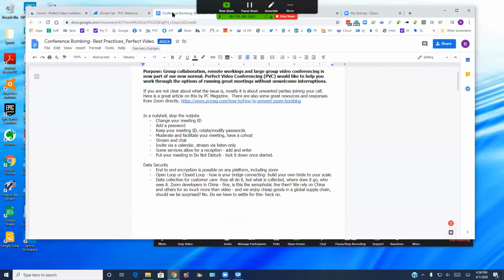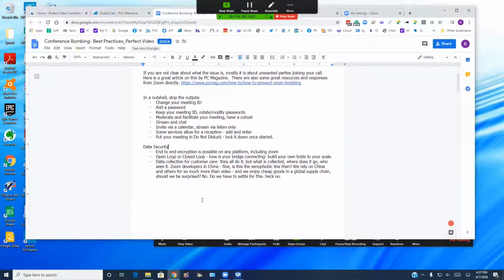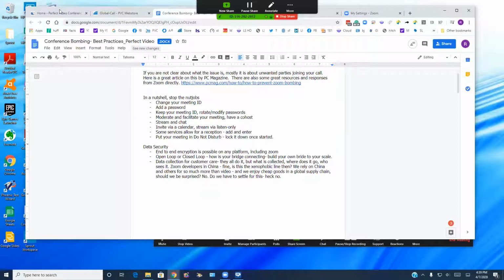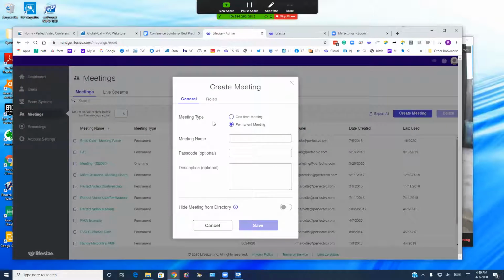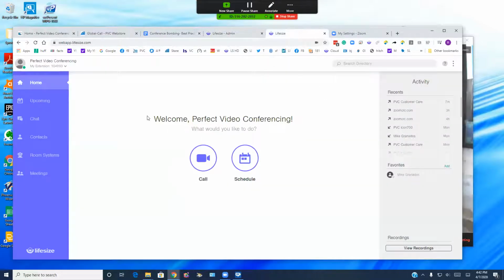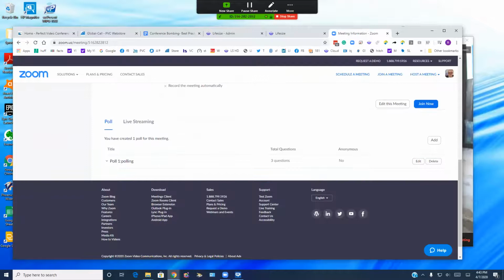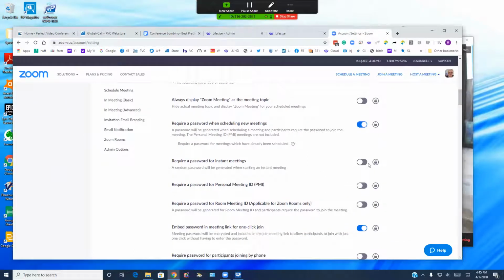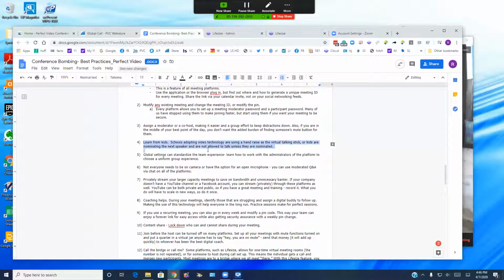Cloud Meeting Collaboration Security- Not Just Zoom Bombing - Change Pin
Group collaboration, remote workings and large group video conferencing is now part of our new normal. Perfect Video Conferencing (PVC) would like to help you work through the options of running great meetings without unwelcome interruptions.